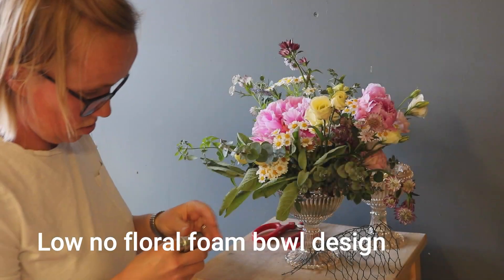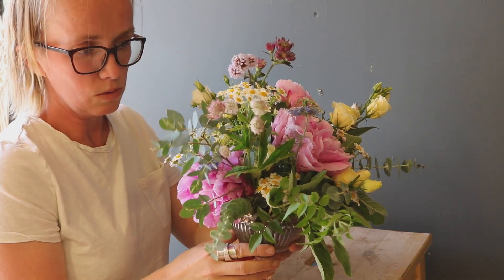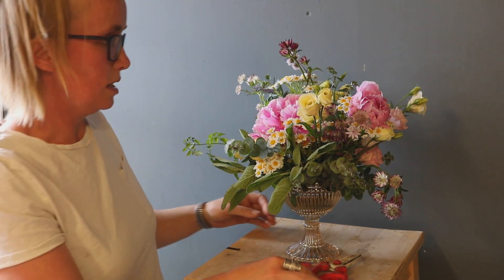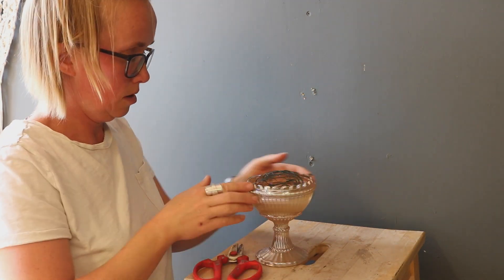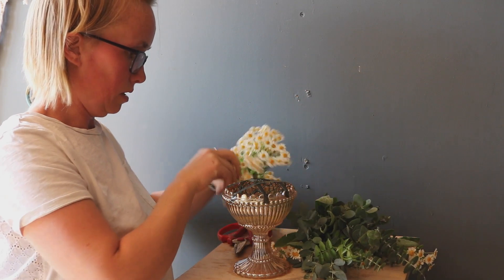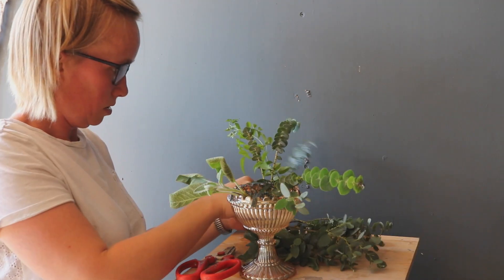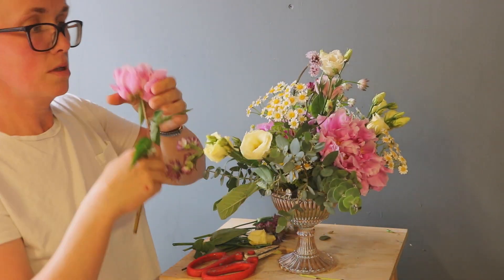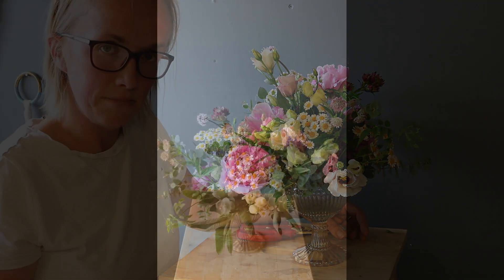Low No Floral foam bowl design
Looking at the mechanics of how to securely place flowers into shallow containers. Perfect design for using garden flowers in or creating a low design for a wedding reception table.

If you like this video and you’d like to know more about learning floristry then why not join Young Blooms flower school?